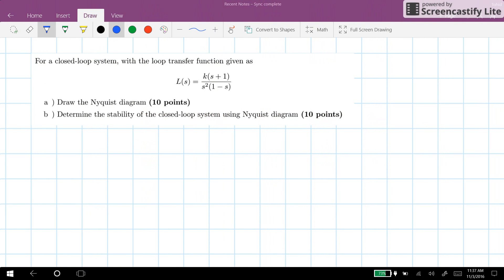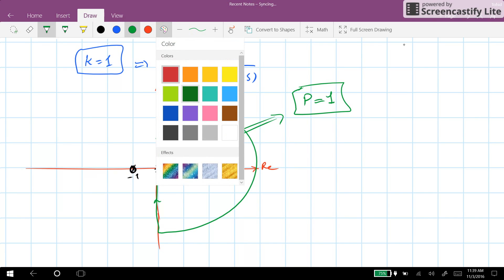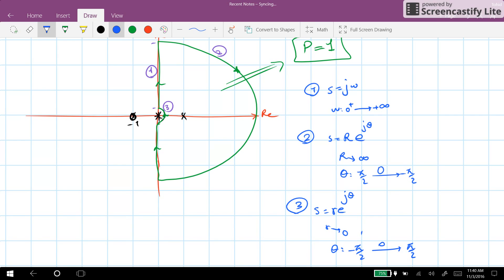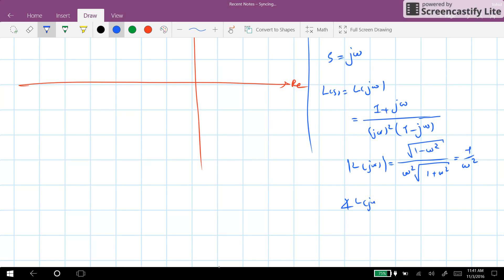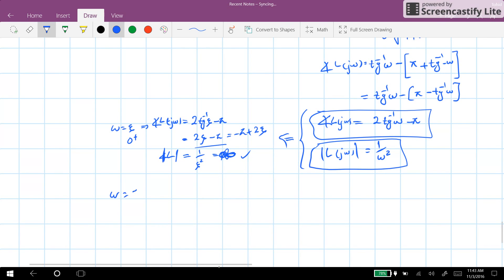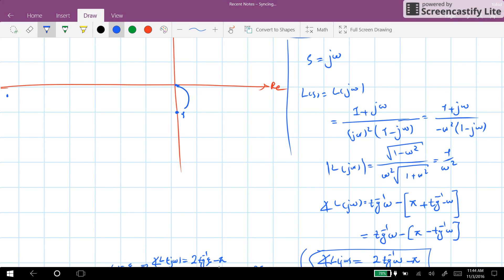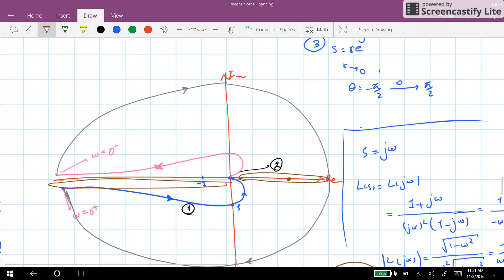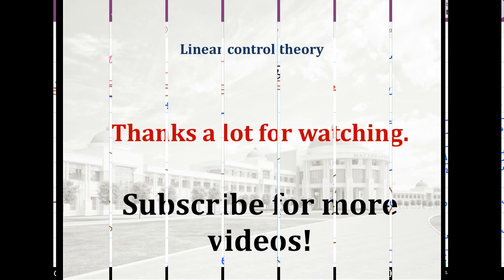ROBT 303 - Lecture 14.06 - Frequency domain analysis: Nyquist criterion, example 03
ROBT 303 - Lecture 14.06 - Frequency domain analysis: Nyquist criterion, example 03, two poles at the origin
An example of drawing a Nyquist plot for a system with two poles at the origin. In this video, you will learn how to draw the Nyquist diagram for the given system and then perform the stability analysis, for different ranges of values of "k".
Since the system has two poles at the origin, we will have two semi-circles with the radius of infinity in the Nyquist diagram.